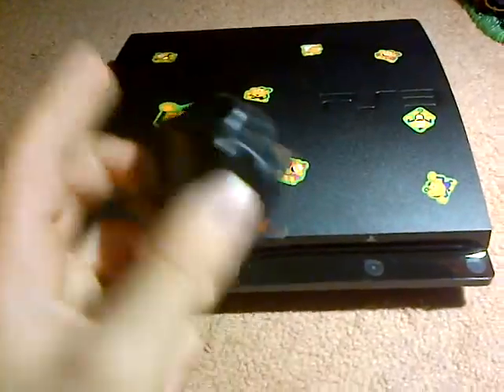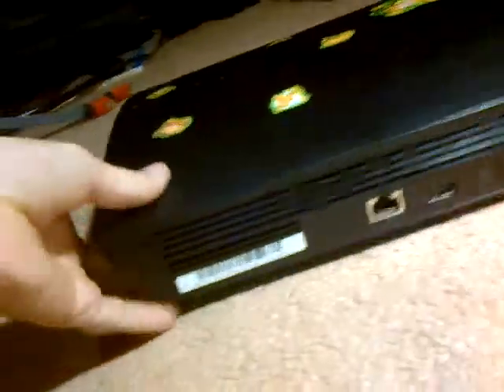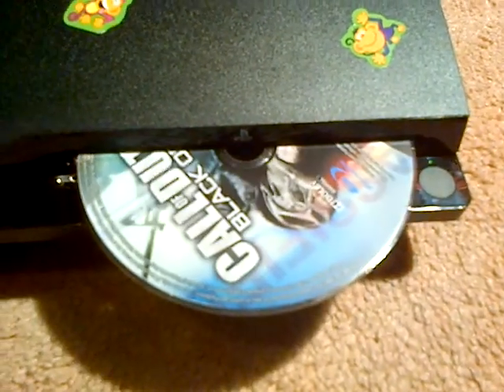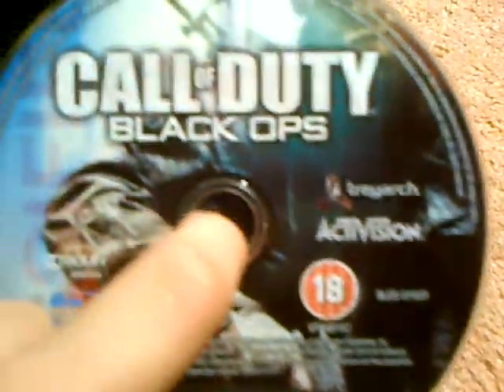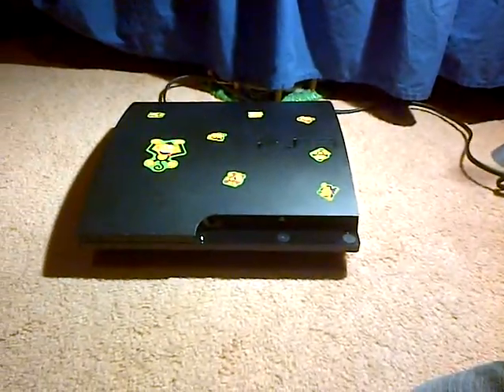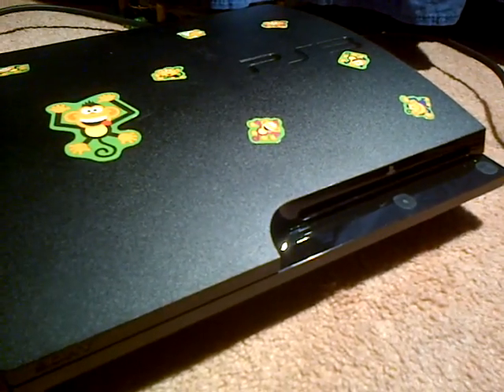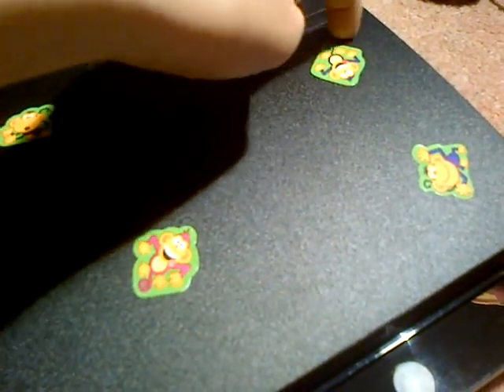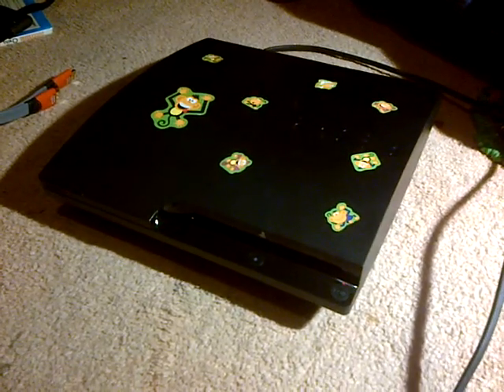The PS3slim model review in detail